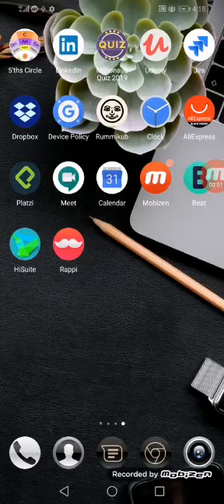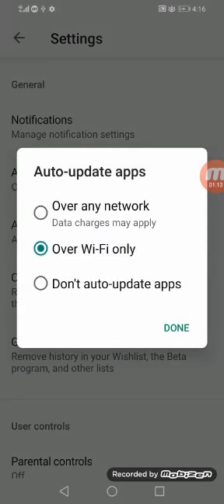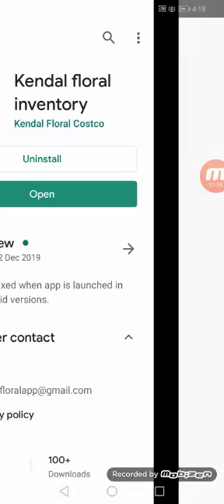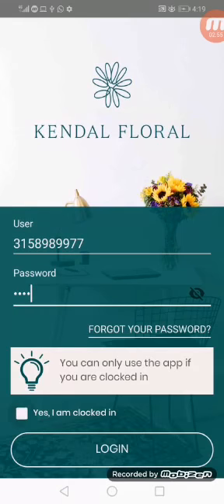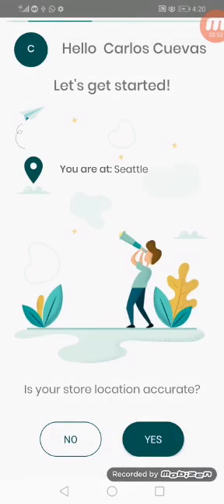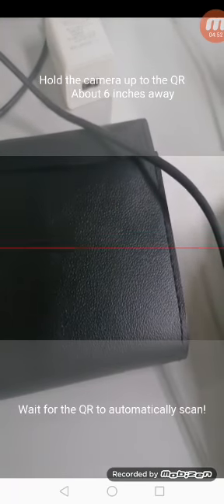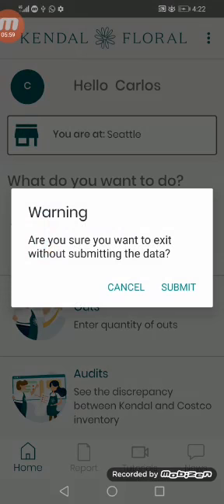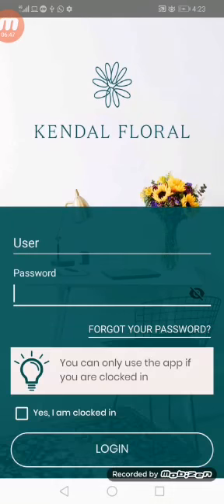Android Download Instruction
Instructions on how to download Android version of the app and make sure automatic update are on as well as scan inventory.